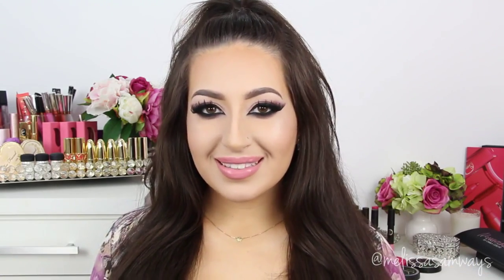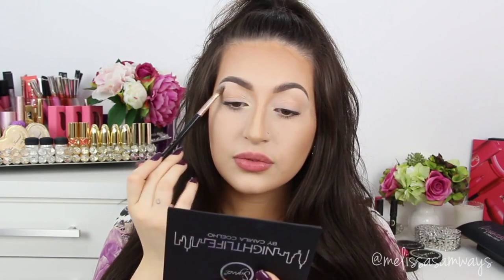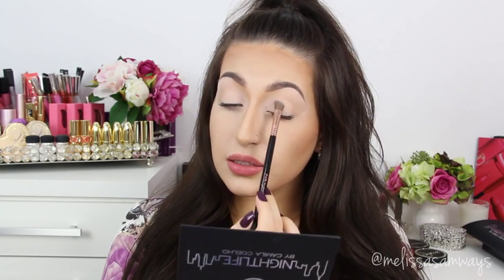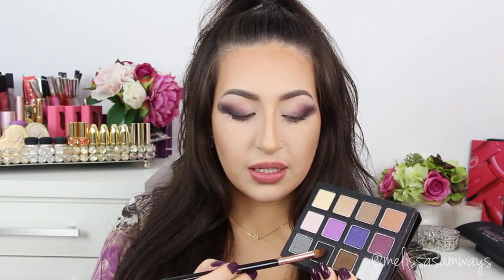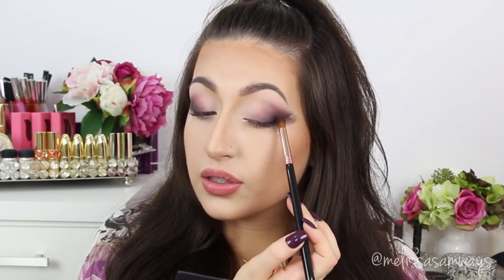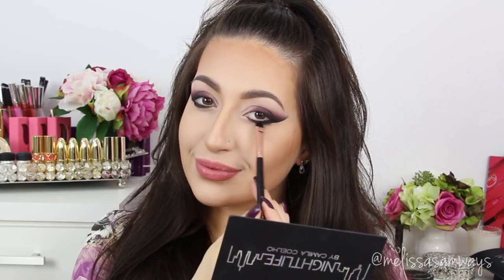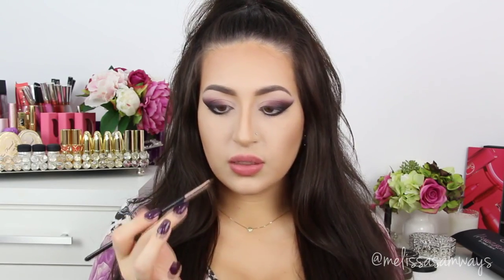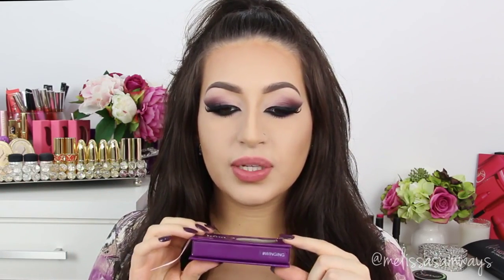Nightlife Collection Sigma Beauty Make Up Tutorial Melissa Samways